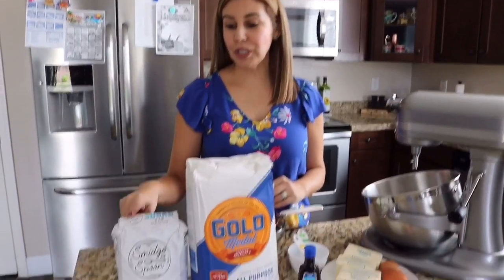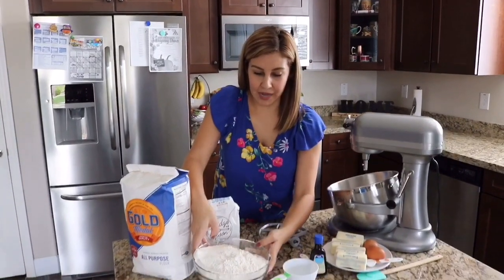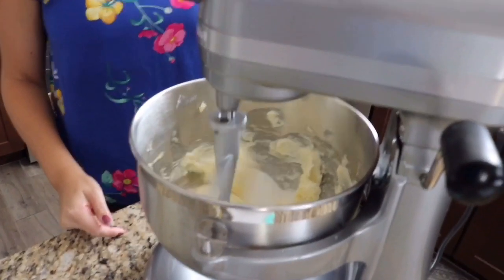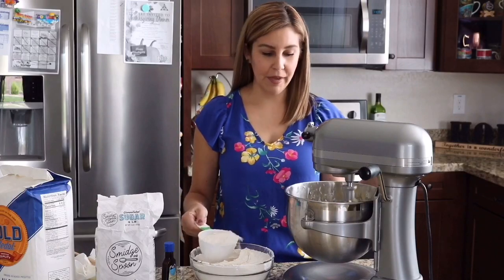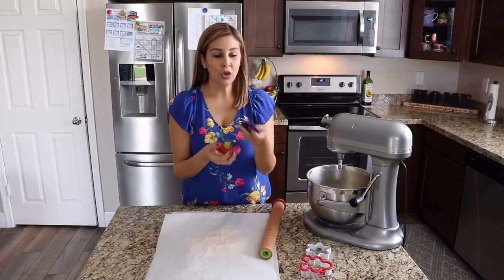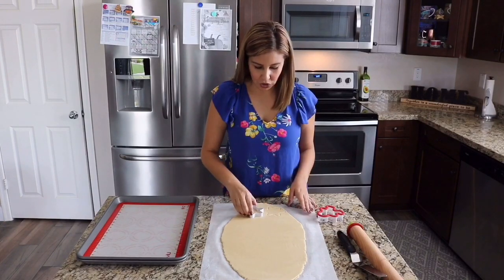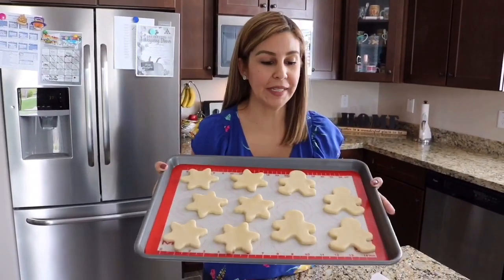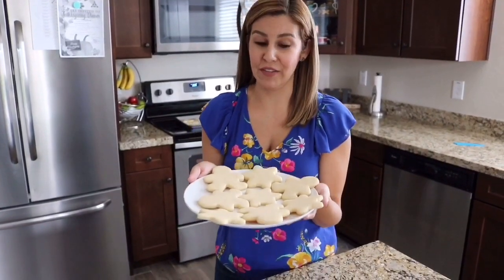HOW TO MAKE THE BEST SUGAR COOKIES / RECIPE REALLY DELICIOUS AND EASY SUGAR COOKIES